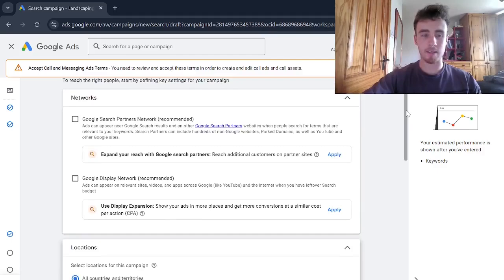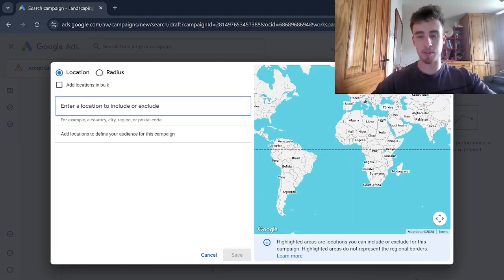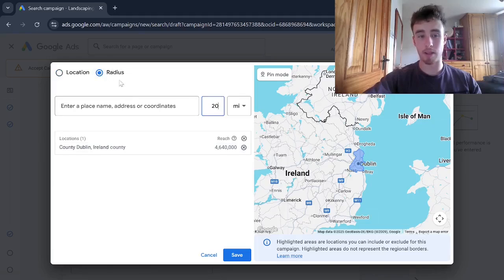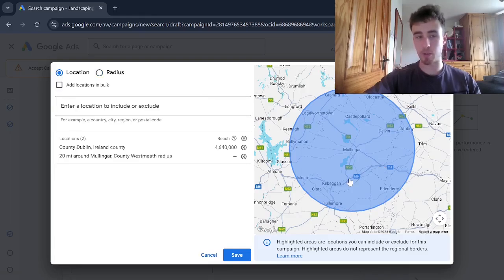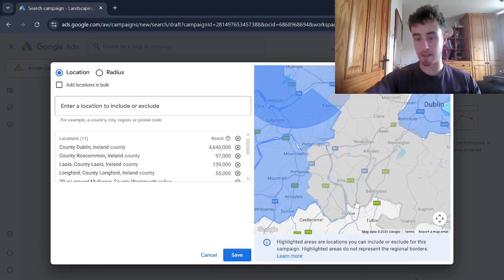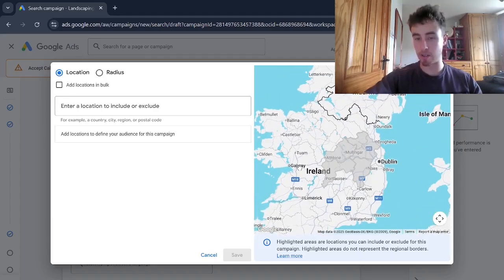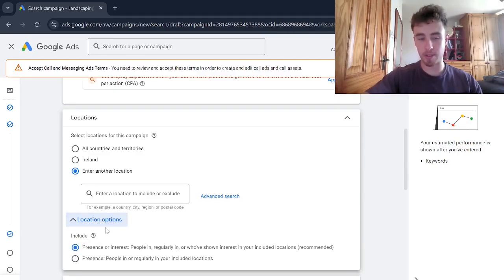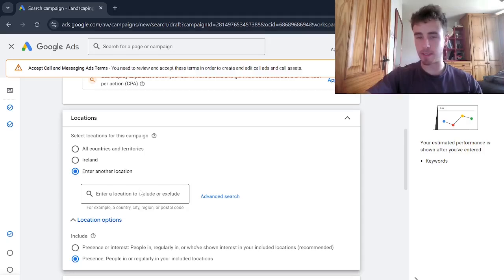How to Set Up Location Targeting in Google Ads (Step-by-Step)